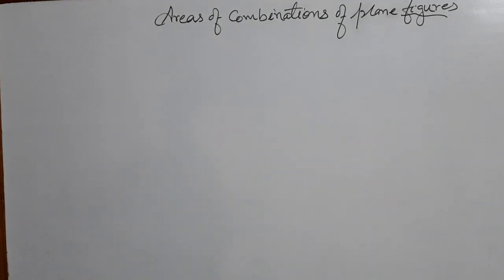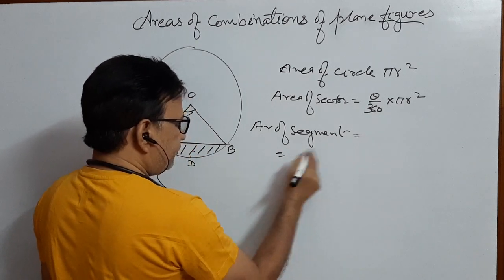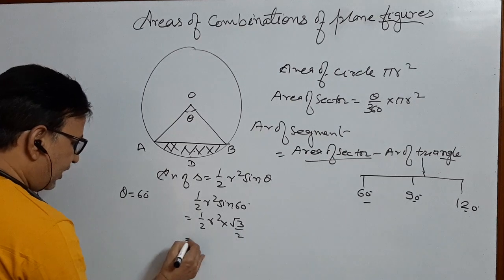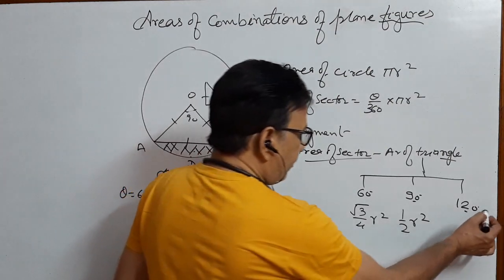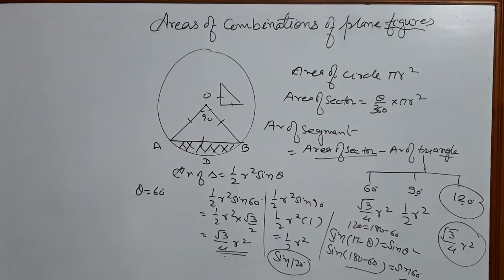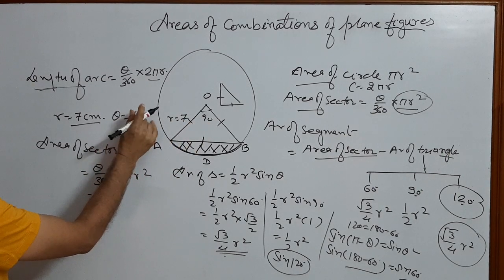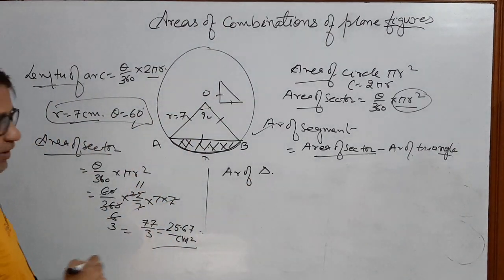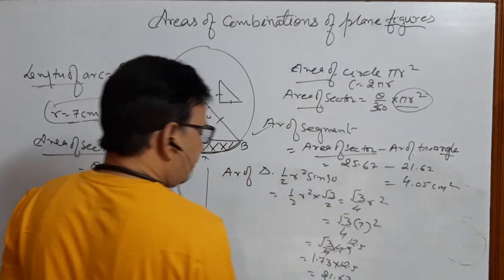Area related to Circle part-2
Area related to Circle part-2ll by DHARMVEER Sir